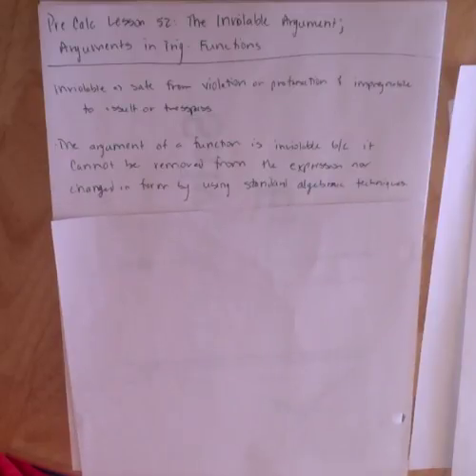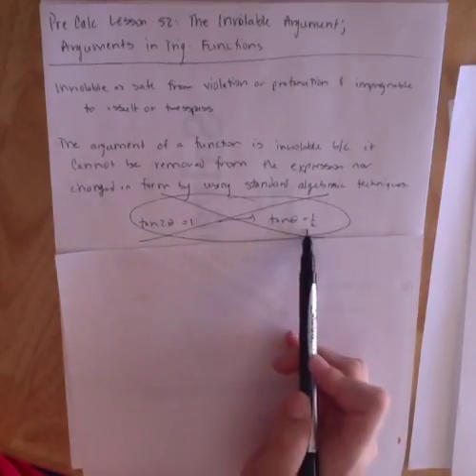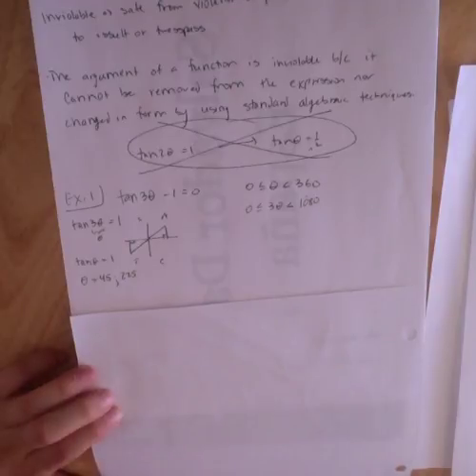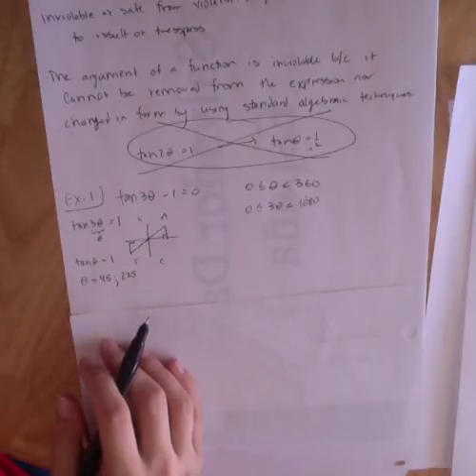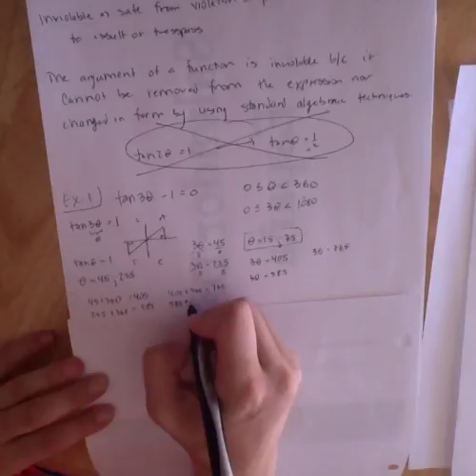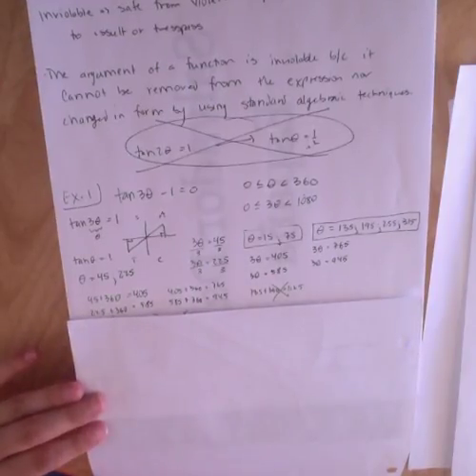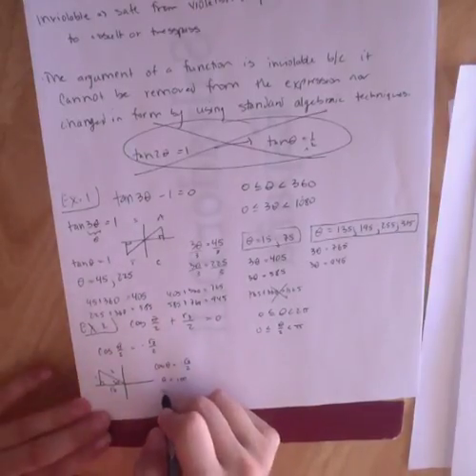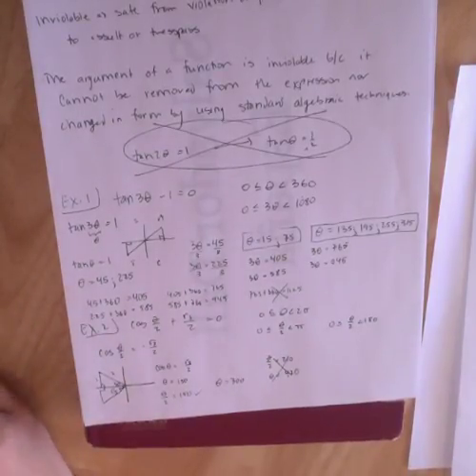PC Lesson 52